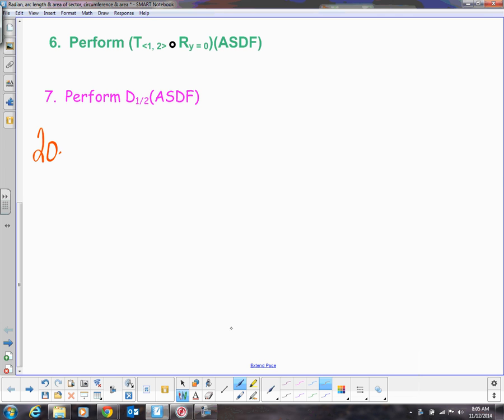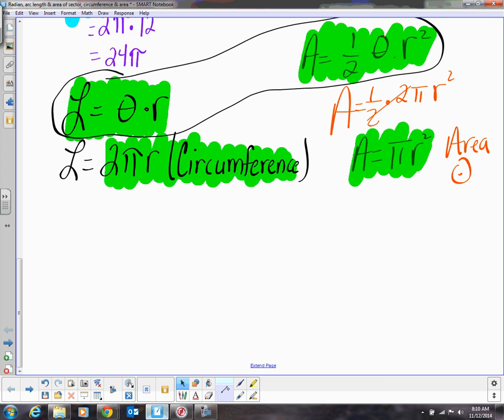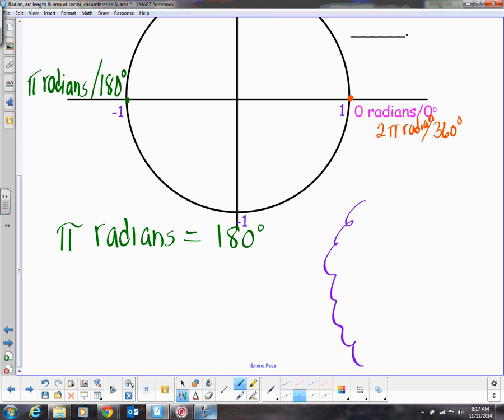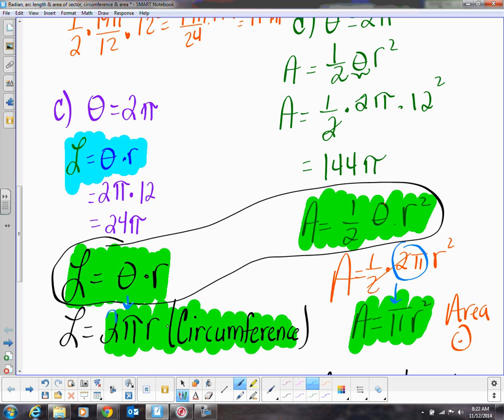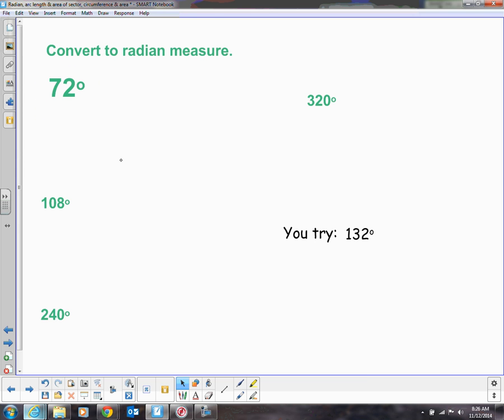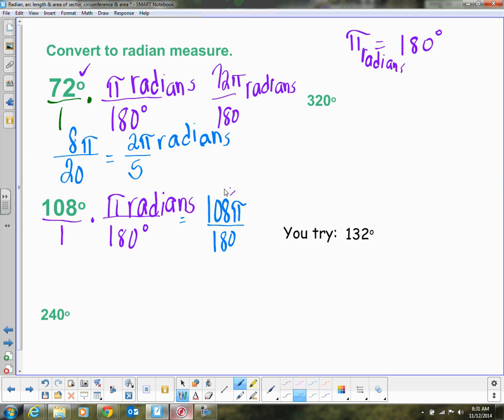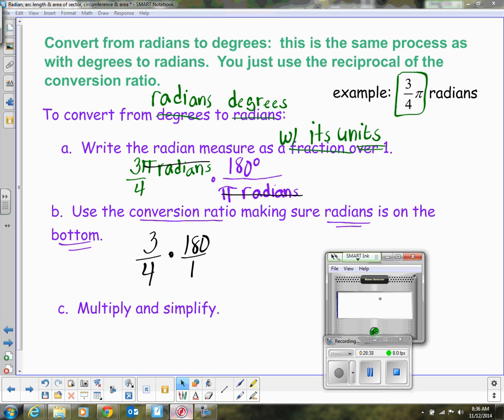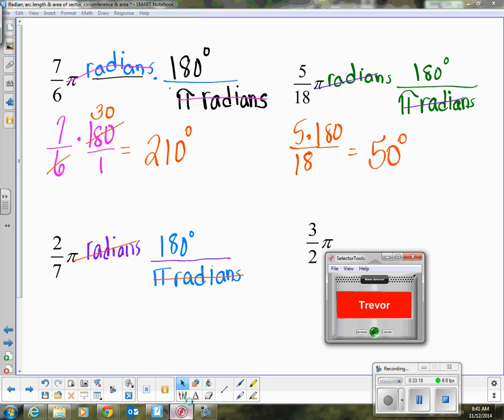November12 converting radian to degree vice versa